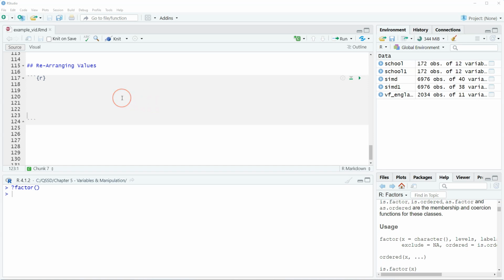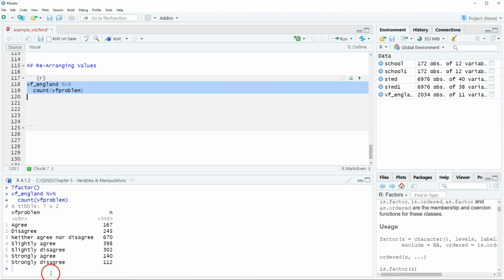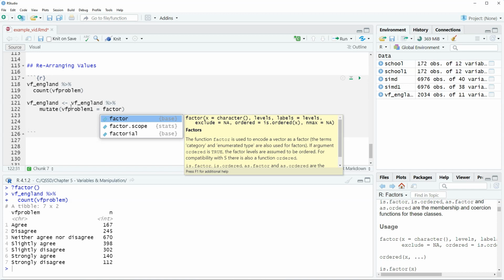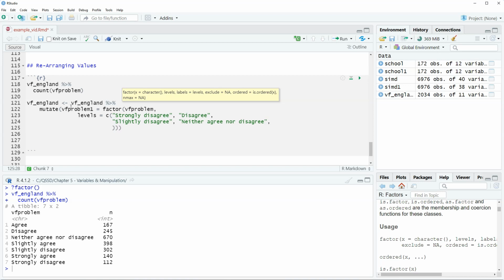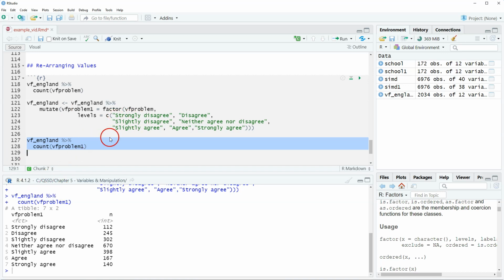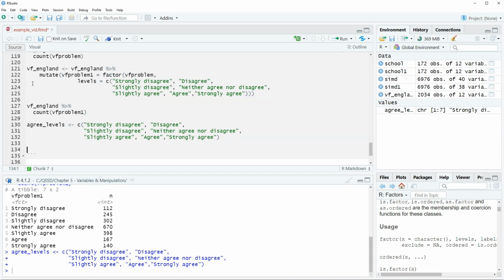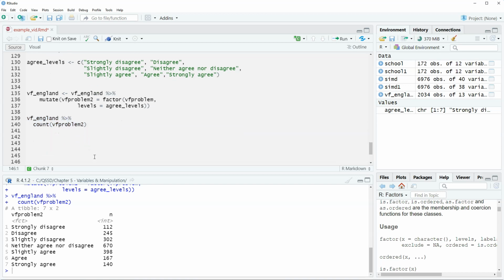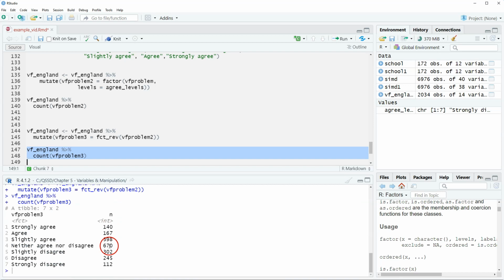Chapter 5 Video 6 - Re-Arranging Variable Values in R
In this video, we take a look at re-arranging variable values in R.  This is done using the mutate(), factor() function with the levels option and the fct_rev() function from the dplyr and forcats packages.